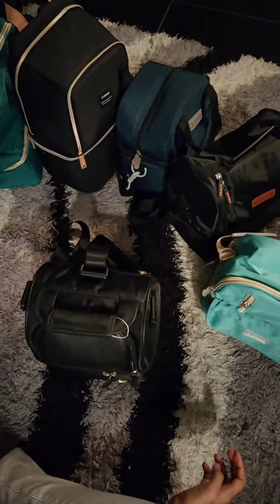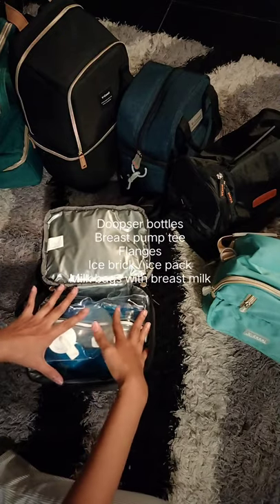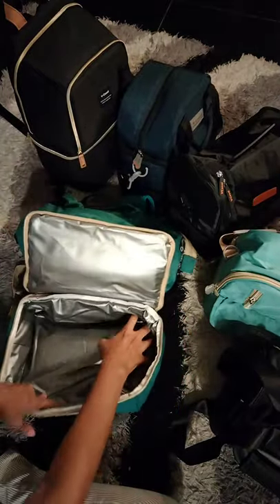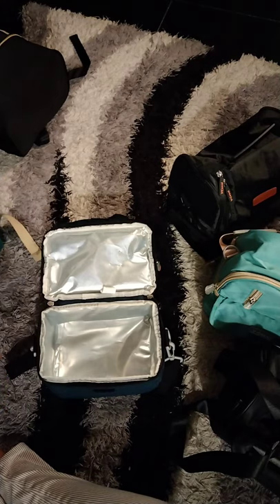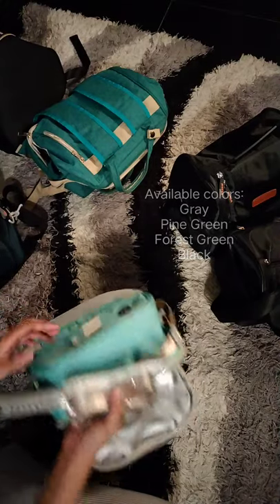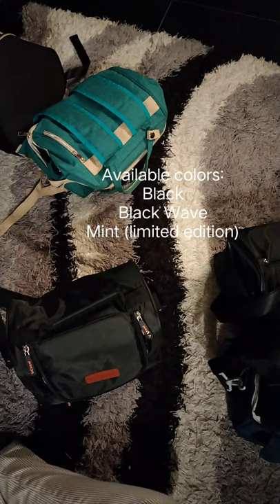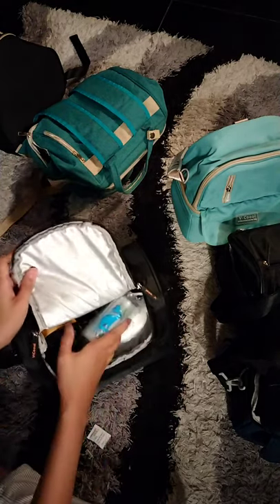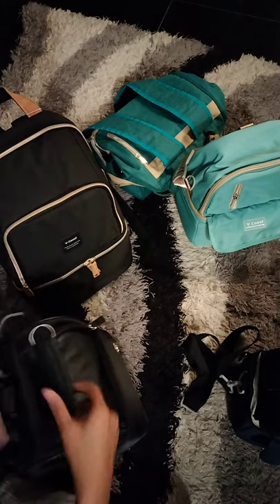Unboxing: Which V-Coool cooler bag fits your style?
Are you more of a mom who wants to bring a compact bag or a big bag? Find out which cooler bag fits your style.

Waterproof inner bag is automatically included when you purchase any of the V-Coool bags. We recommend to get the set with ice brick and ice pack :)

- m.me/mammelifestyle (for same-day deliveries within Metro Manila)

*Price may change without prior notice. Visit any of our online stores for updated pricing.